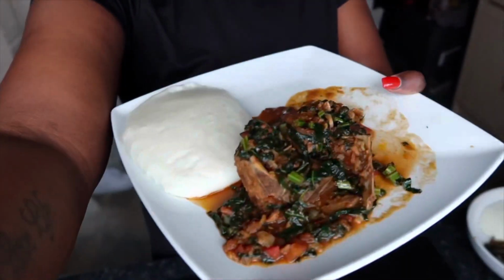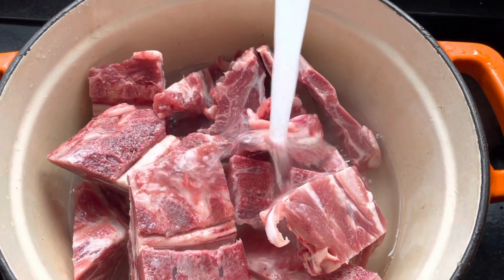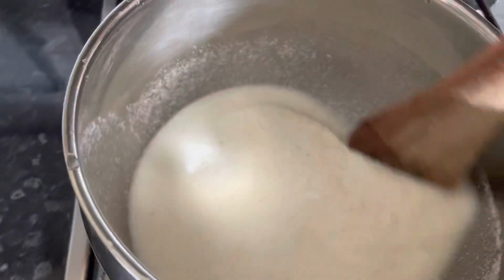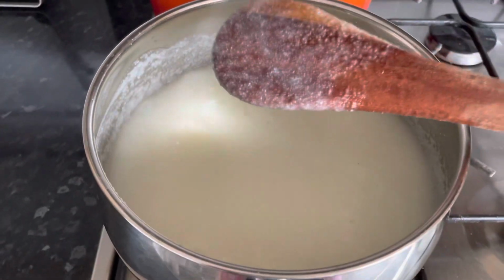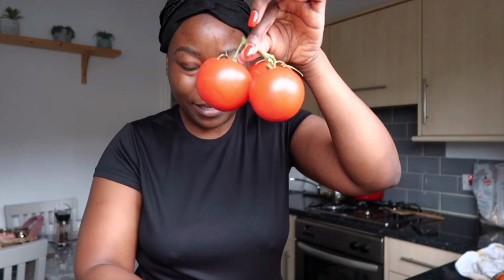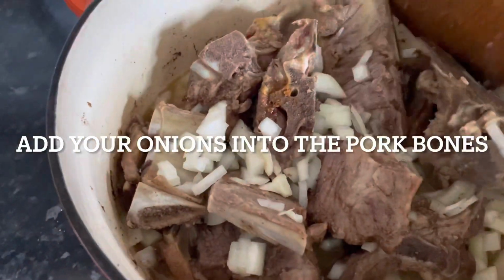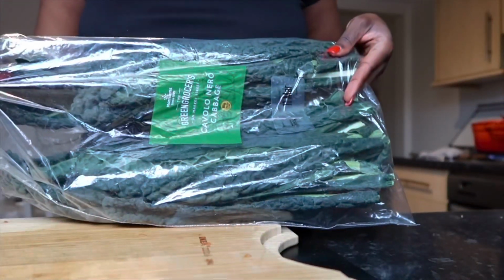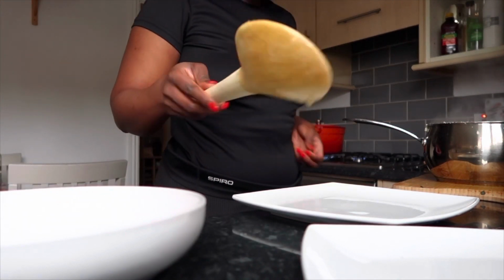How to make Sadza & Stew Bones Zimbabwean Delicious Dish 🇿🇼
Hey Woolford Gang thank you for the support so far we absolutely appreciate you guys.

Here is how we make sadza and pork bones and greens . Hope you can try this dish one day.

Our Favorite Amazon Products that you can purchase:

We got married in the middle of a pandemic here is our wedding video.

We recommend you watch this video on our love story.